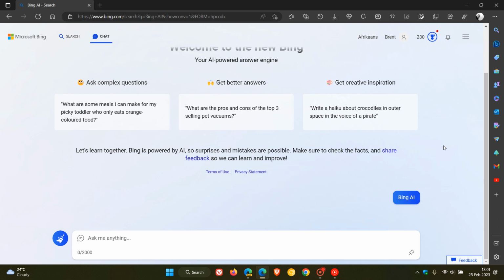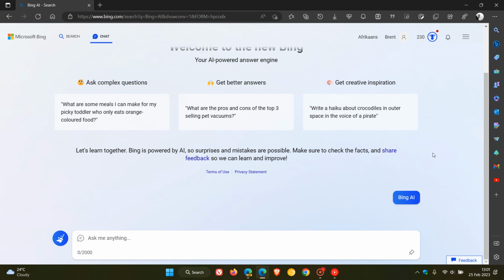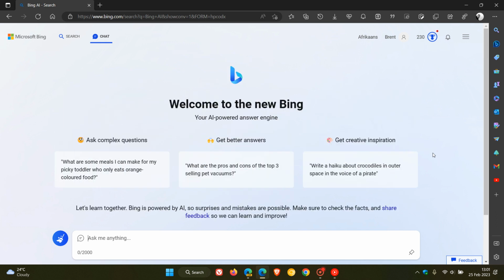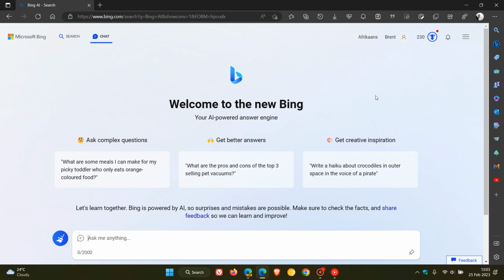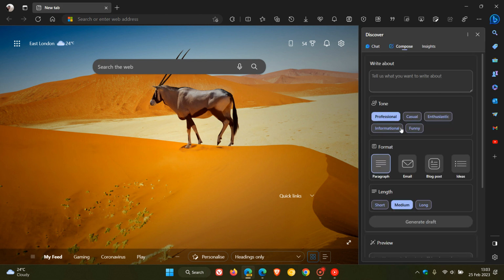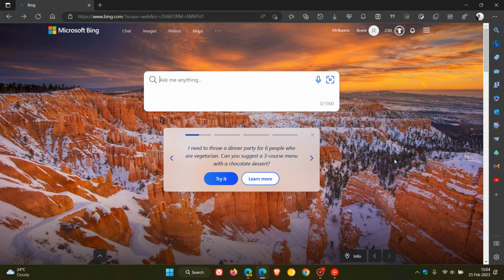UPDATE You can now have even more Chats per day with the new Bing AI ChatGPT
Recently Microsoft increased the chat turns per session to 6 and increased the total chats per day to 60 The new Bing now has an increased daily cap and supports 100 total chats per day.
The new Bing with ChatGPT is now available on Edge, Bing and Skype apps for Mobile